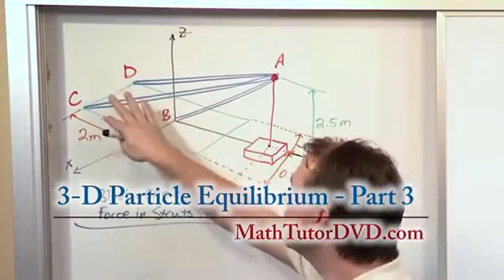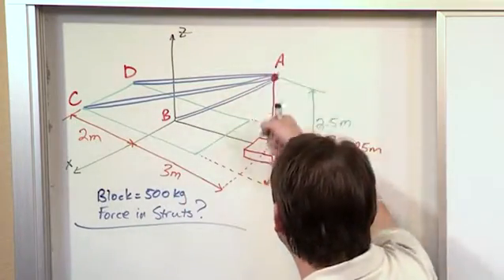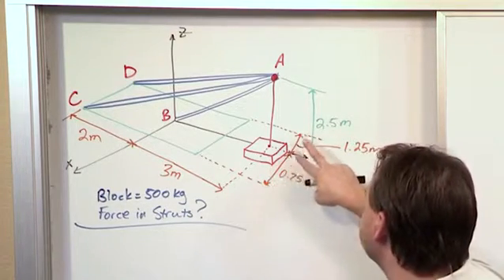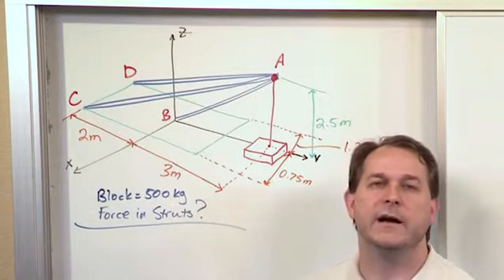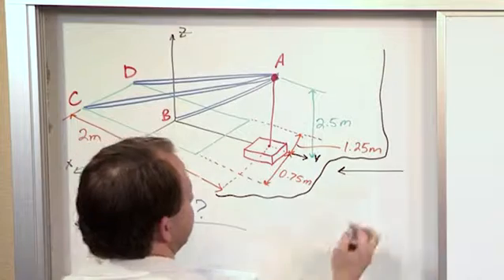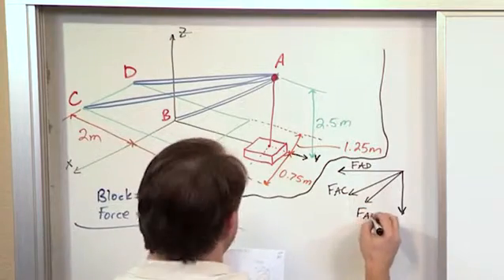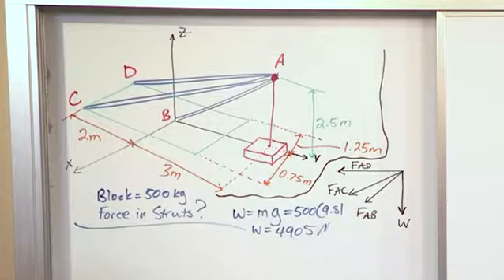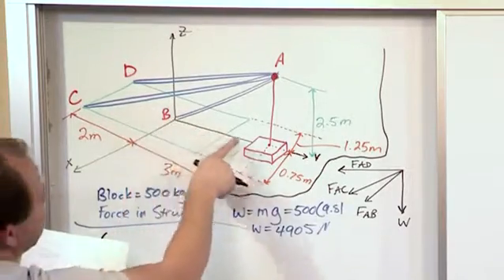Lesson 19 - 3D Particle Equilibrium, Part 3 (Engineering Mechanics)